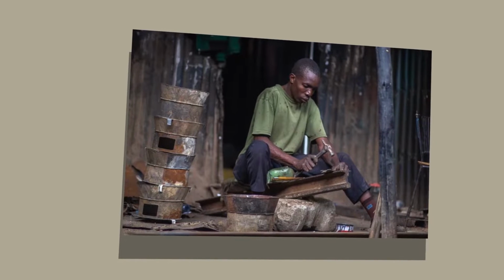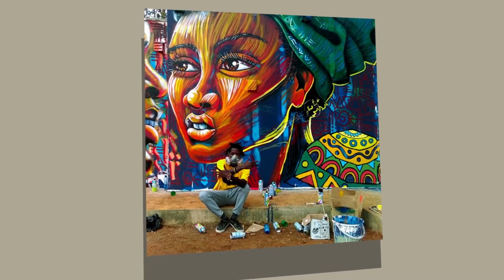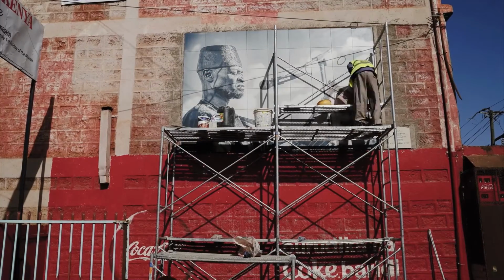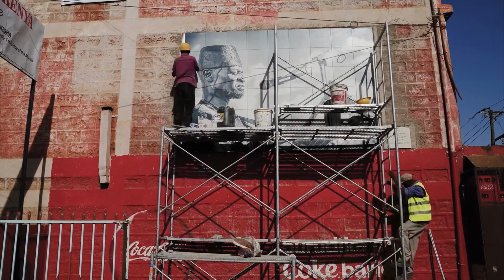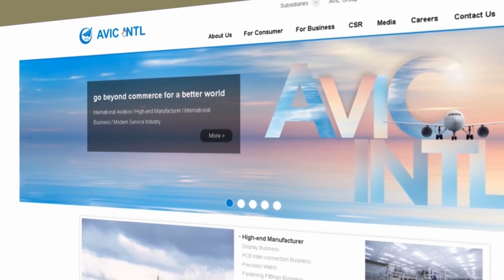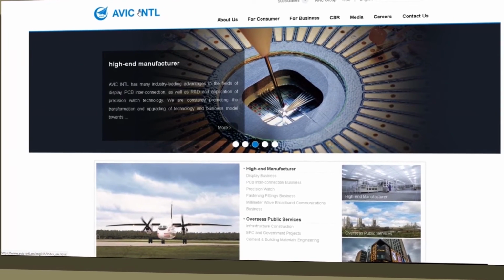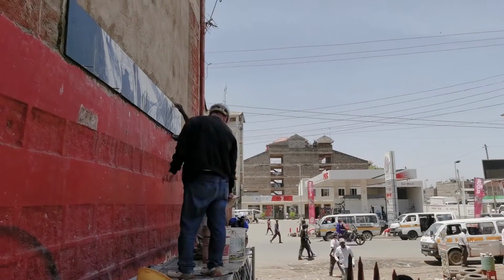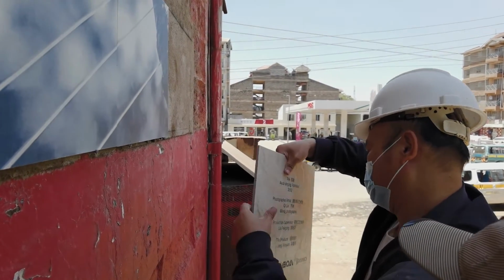Who's Ayub Ogada?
A friendship story between a Nyatiti player Ayub Ogada  and a Chinese Linqi's story.